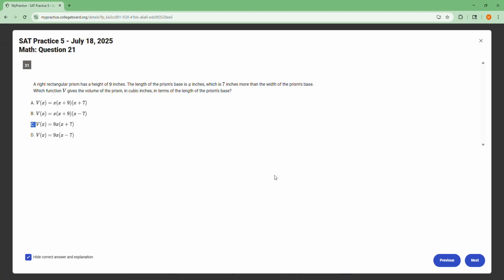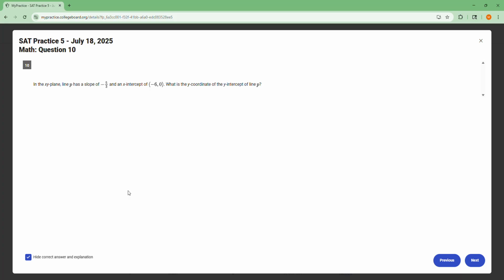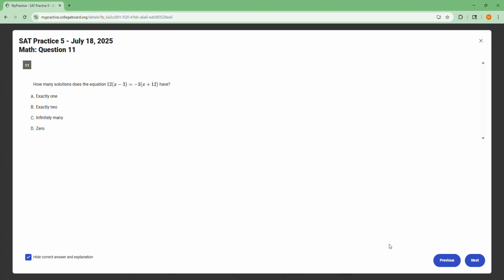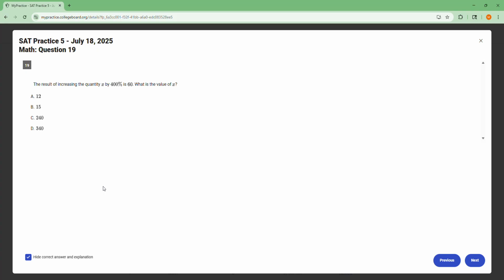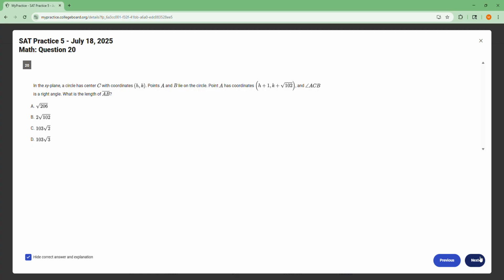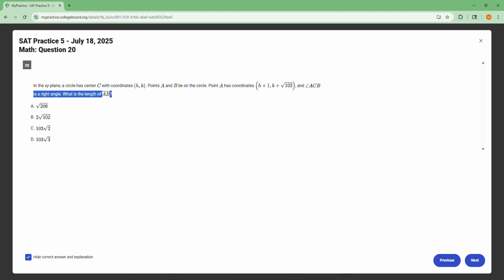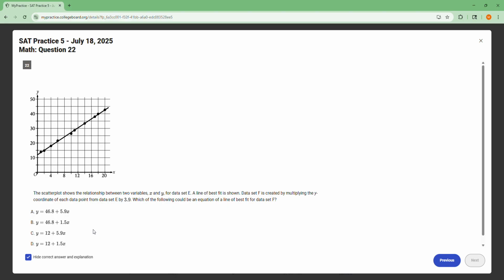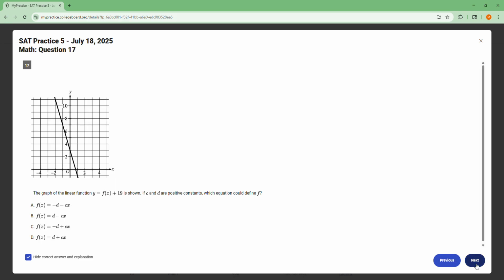Math- geometric shapes, percentages, triangles in circles, and linear equations